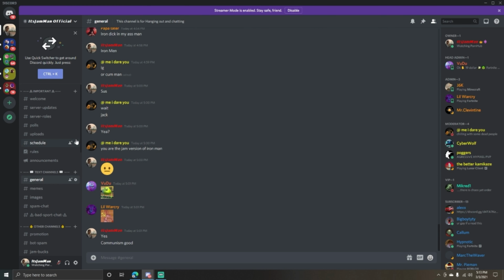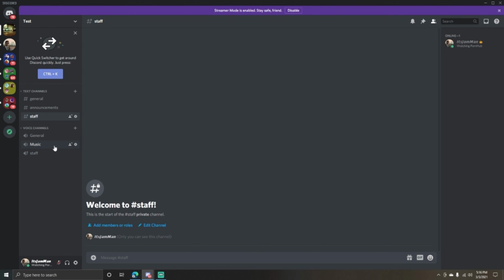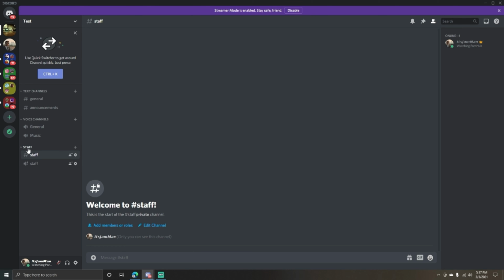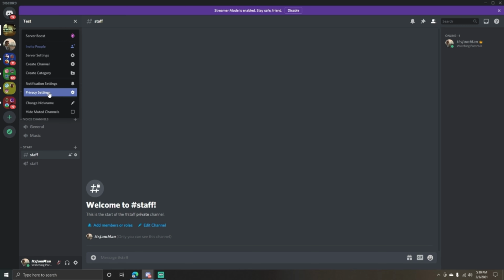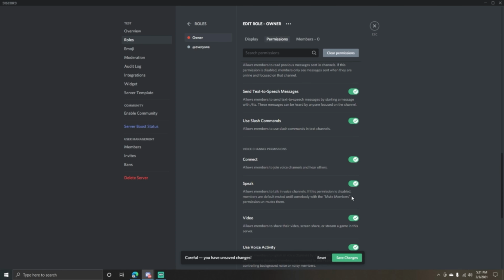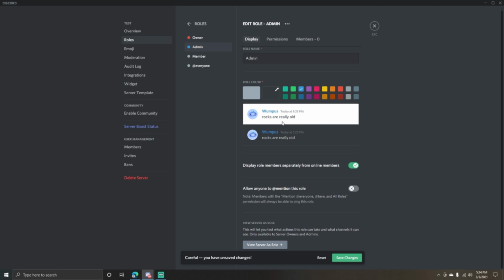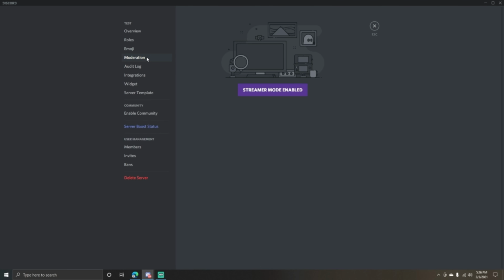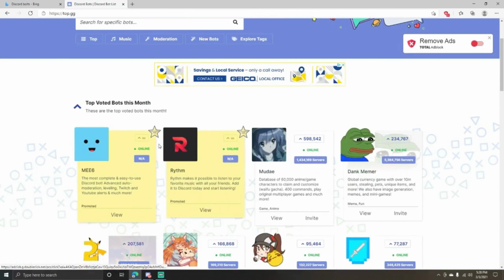HOW TO MAKE A DISCORD SERVER ON COMPUTER IN 2022 (Full Tutorial)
Chapters:
0:00 Intro
0:27 Create
1:51 Channels
4:00 Categories
5:20 Server Menu
7:00 Server Settings
8:00 Server Roles
12:58 More Server Settings
14:54 Add Bots